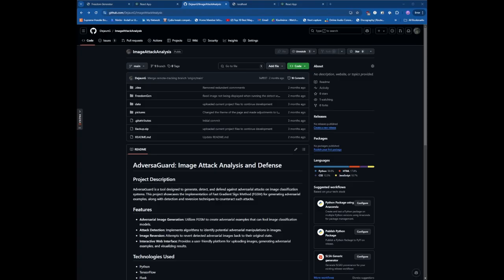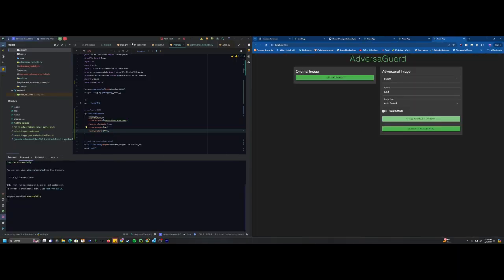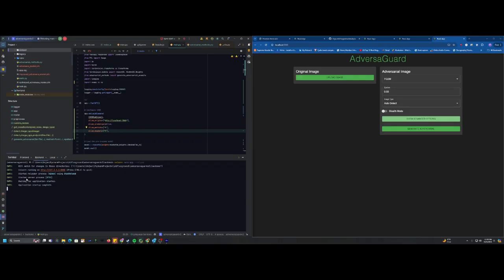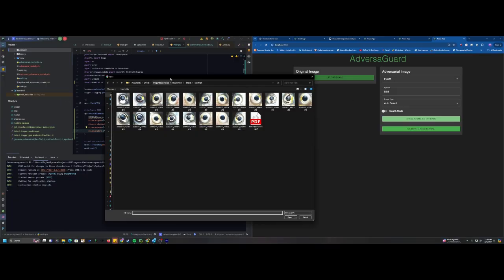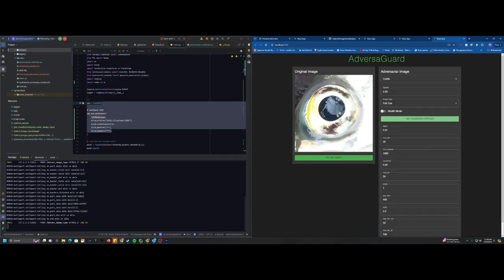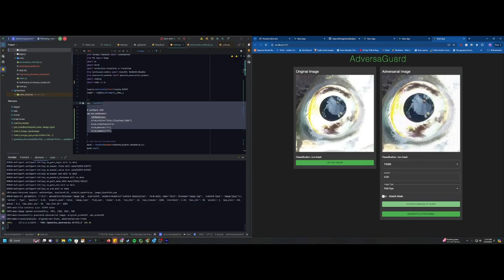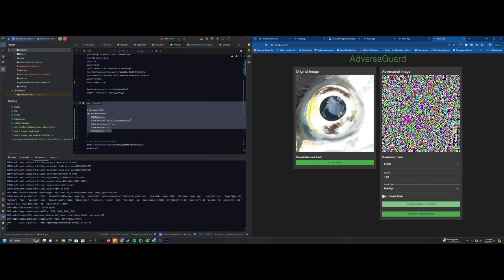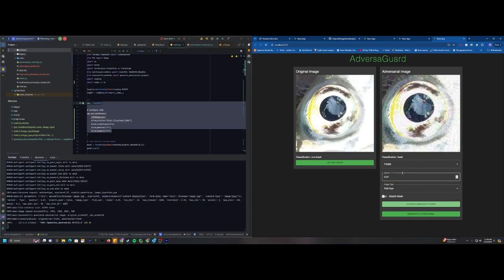AdversaGuard: A Distributed Data Poisoning Benchmark for Parallel AI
This study introduces AdversaGuard, a novel High-Performance Computing (HPC)-based Distributed Data Poisoning (DDP) framework